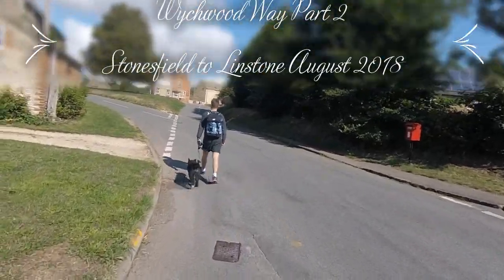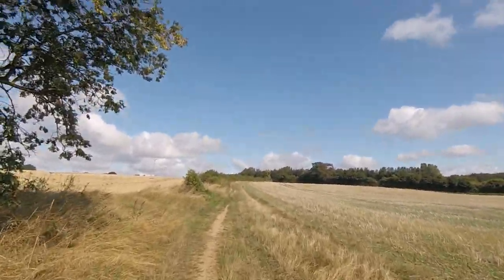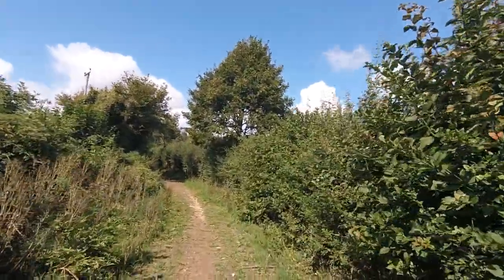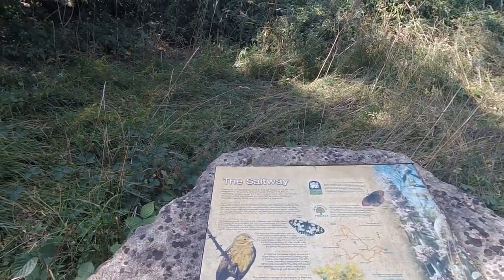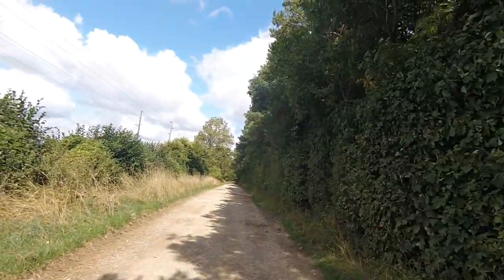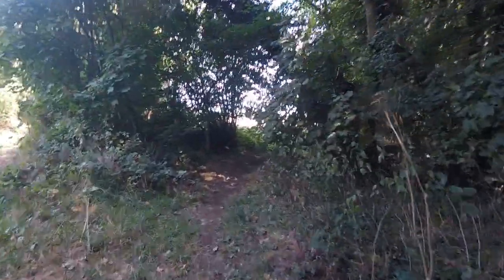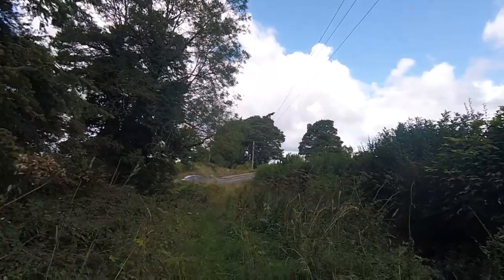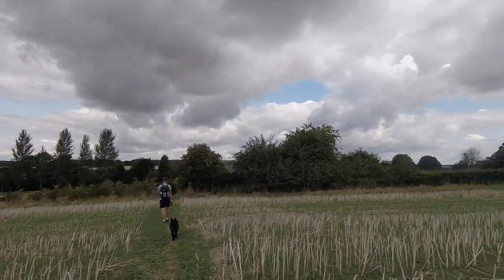Walking the Wychwood Way part 2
Matt and I continue to walk the Wychwood Way which follows the Wychwood Forest area . Todays journey followed the Saltway , an Anglo-Saxon route from Droitwich to Princes Risborough to transport salt .